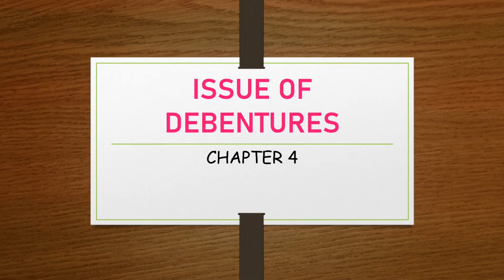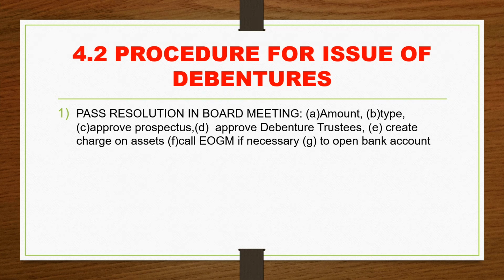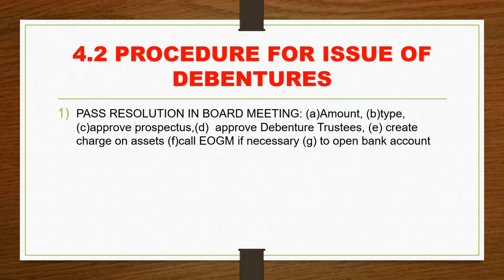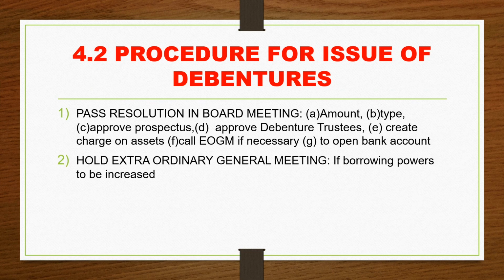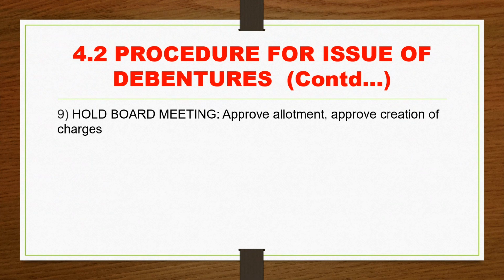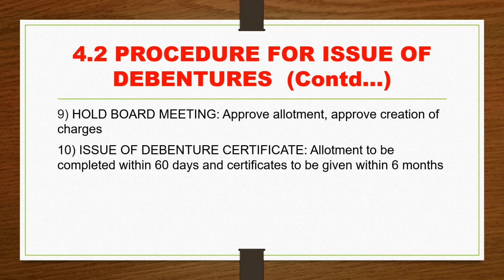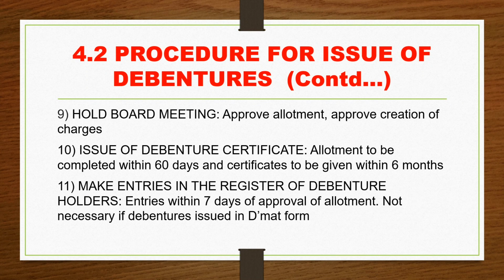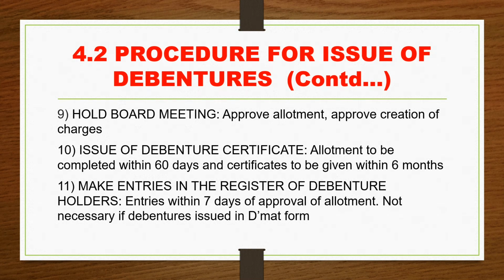ISSUE OF DEBENTURES PROCEDURE FOR THE ISSUE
The topic discusses about the procedure about issue of debentures